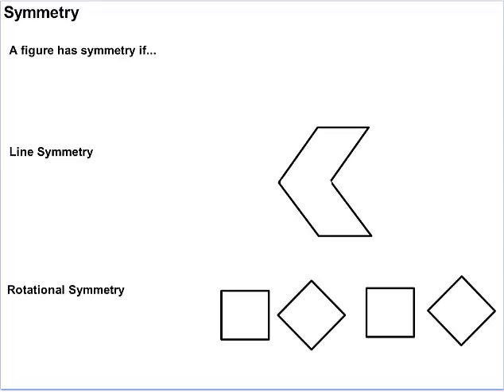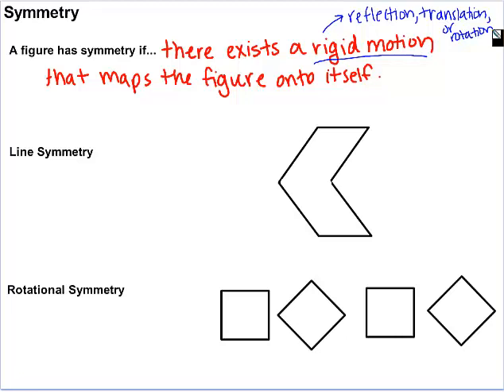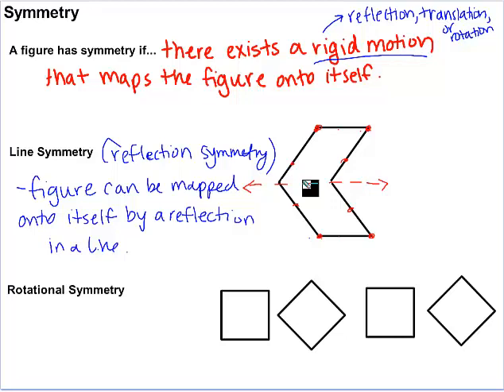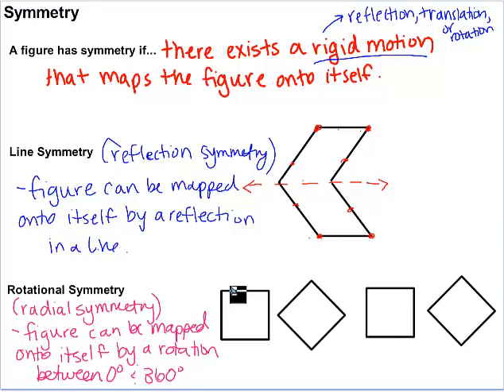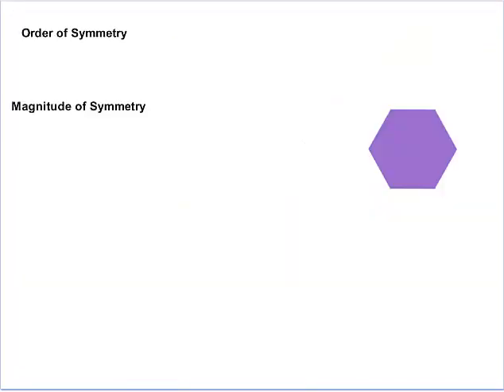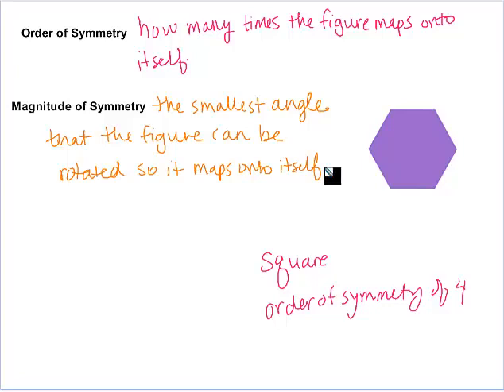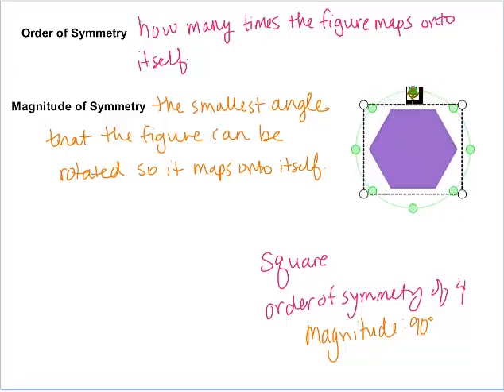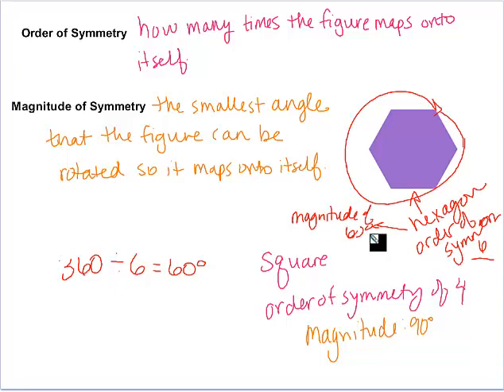Geometry Transformations Symmetry